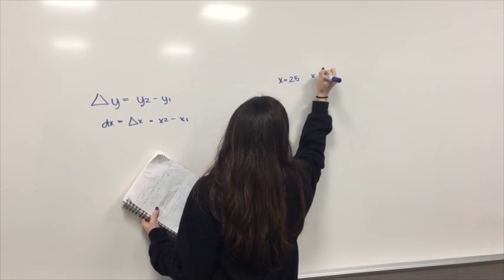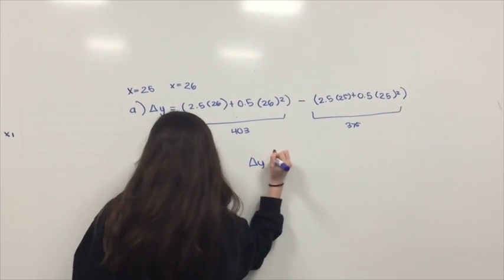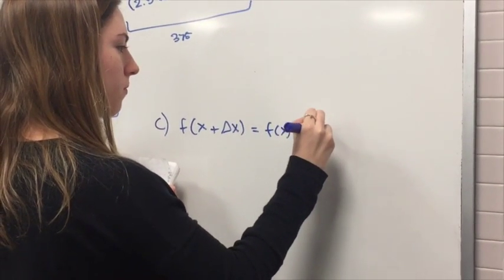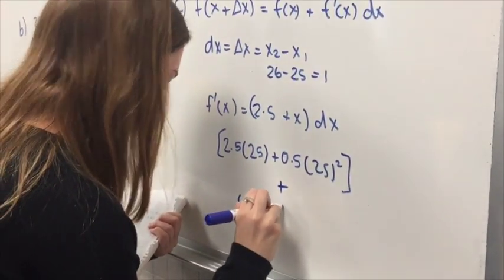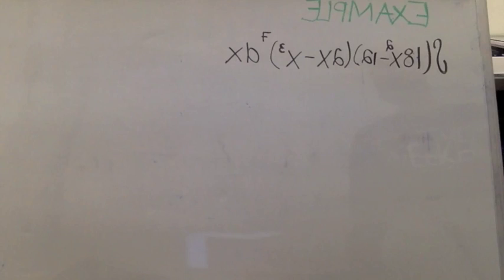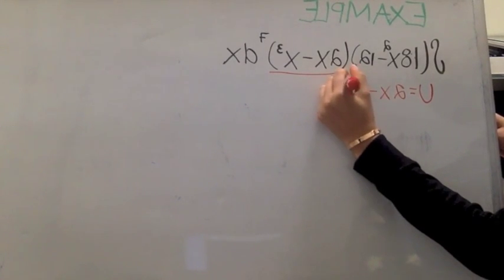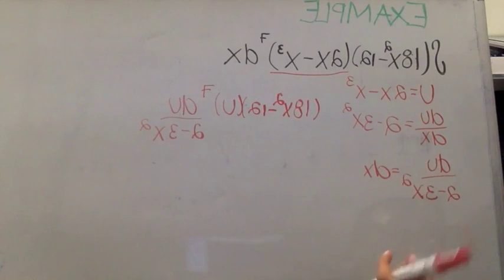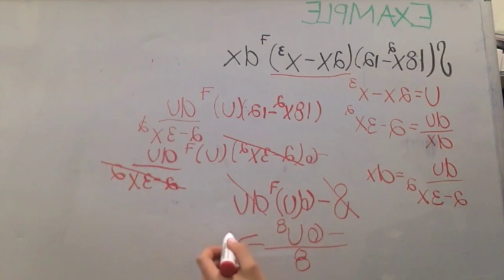Calculus II First Partial Project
Nicole Dachner
Luz Rubio
Yvonne Vega
Group 403